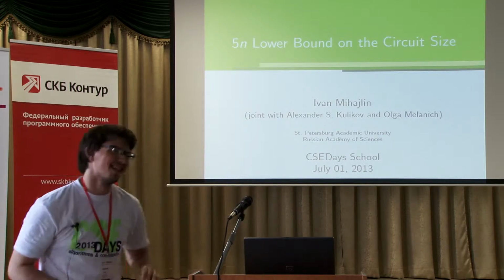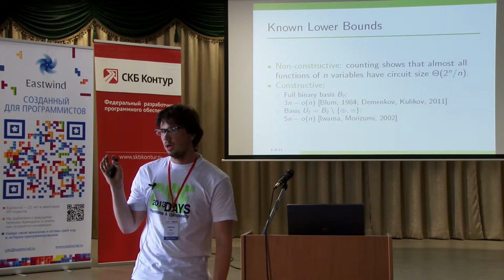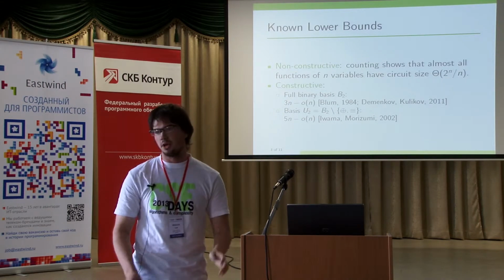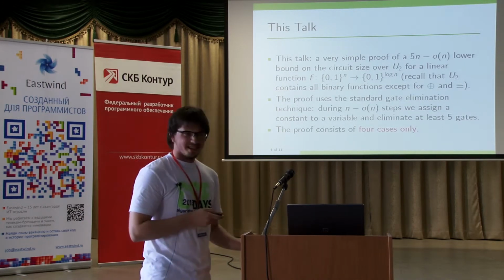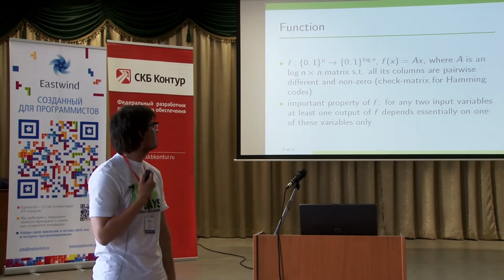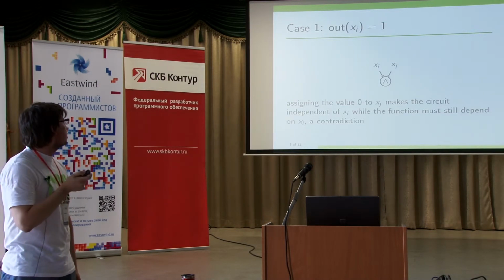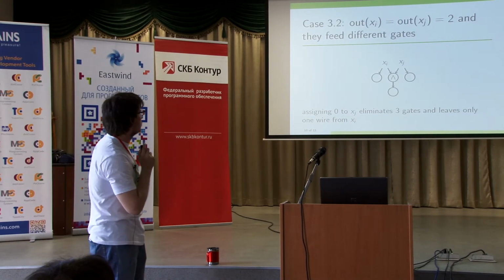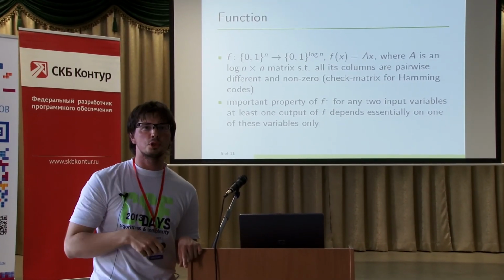CSEDays. Theory 2013. Student talks. Ivan Mihajlin. 3day.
A 5n-o(n) Lower Bound on the Circuit Size over U2 of a Linear Boolean Function.